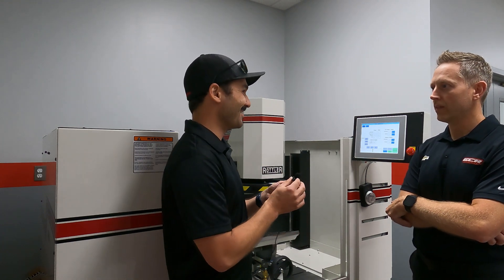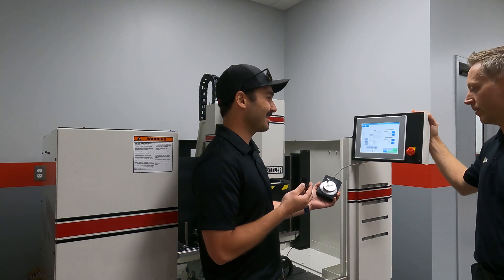ECR Engines and Rottler Cylinder Head Manufacturing Collaboration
ECR Engines, located in Welcome, NC has a reputation for developing and producing some of the most high-performance engines in the world; supporting NASCAR Cup and Xfinity Partners who race at the highest level. Given that level of performance, ECR demands the highest level of precision and control in their machining processes. Making Rottler Manufacturing their preferred choice.